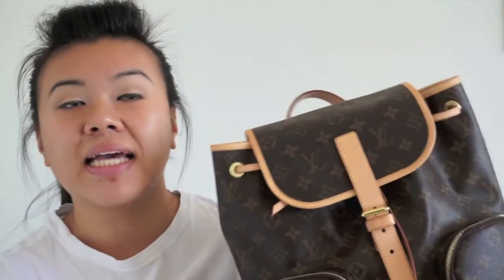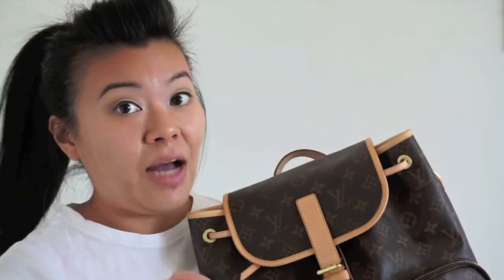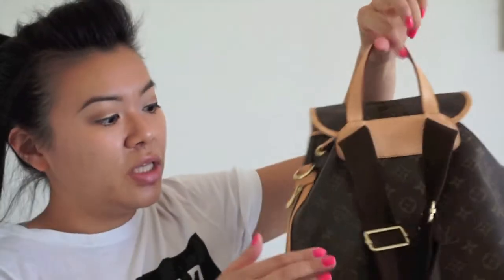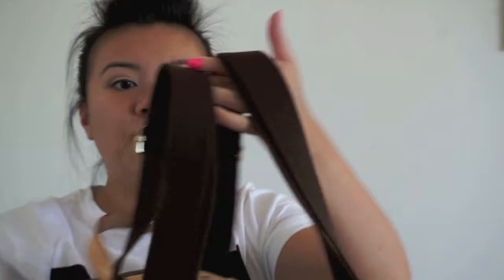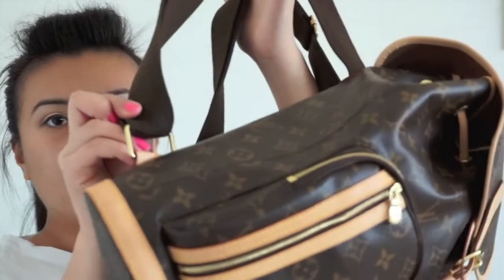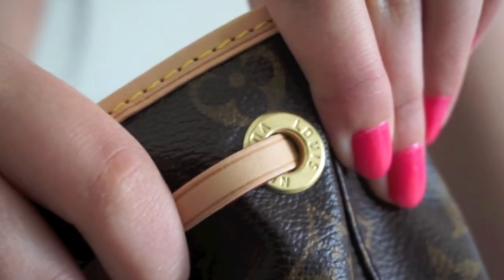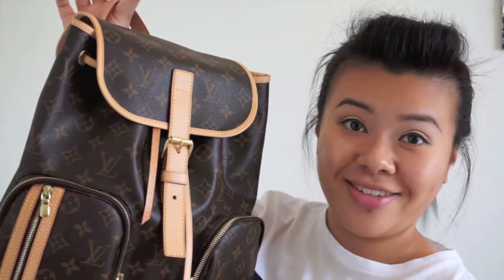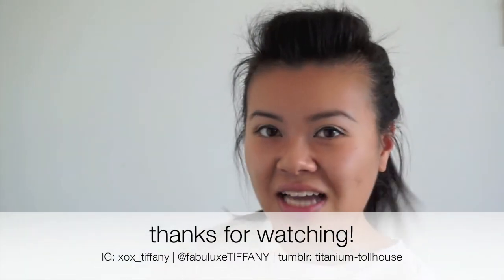Louis Vuitton Bosphore Review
As mentioned, here is a review of my Louis Vuitton Bosphore backpack.

Had it for a little over half a year now, and was able to thoroughly use it on my trip to Milan.

Leave any comments or questions you may have down below and I will be very happy to answer them.

Thanks. xx

Open to collaborations!